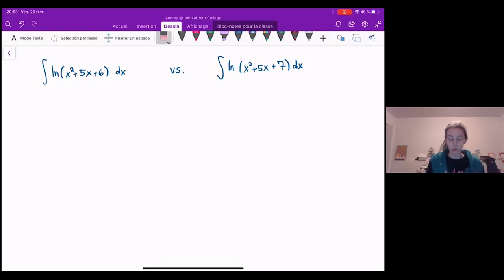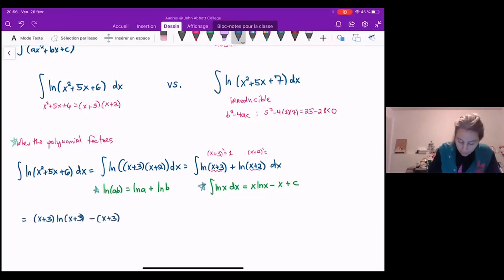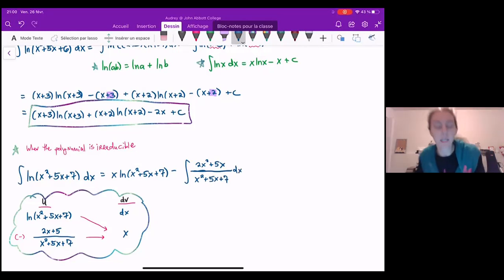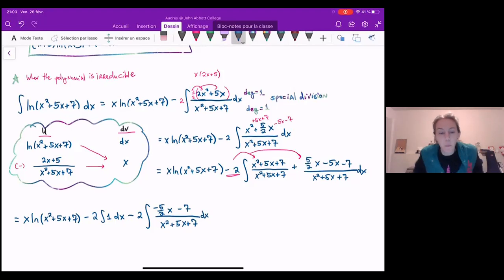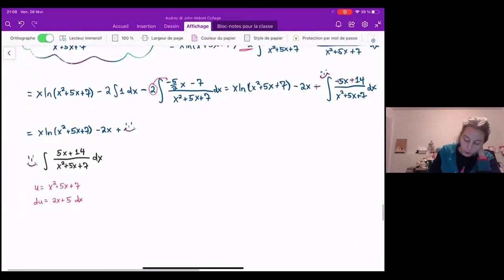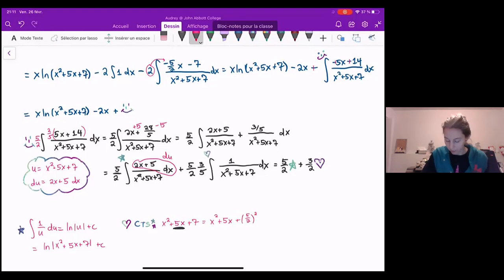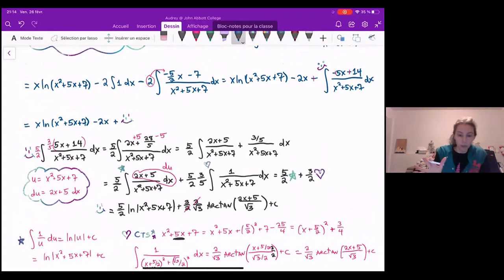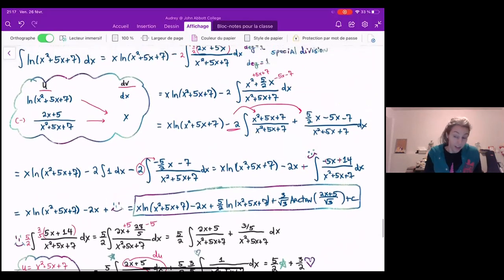Integral of ln of a reducible vs an irreducible quadratic